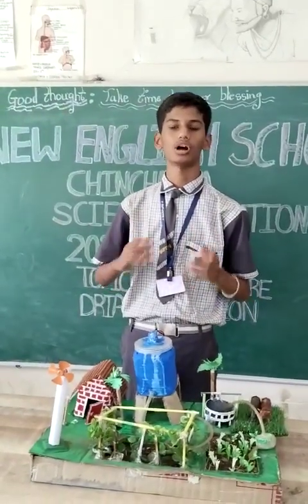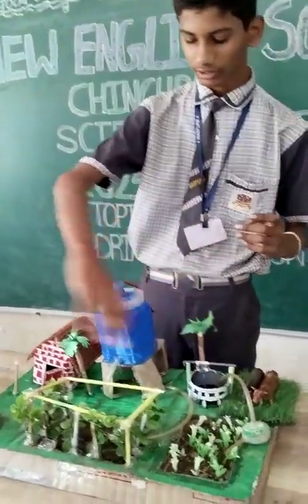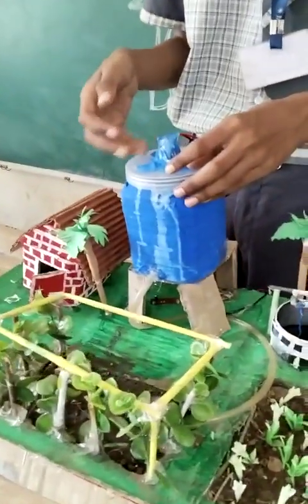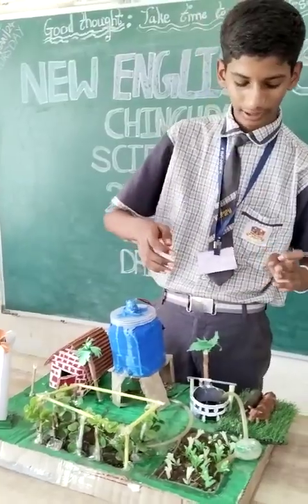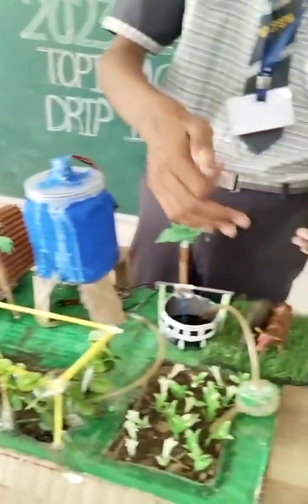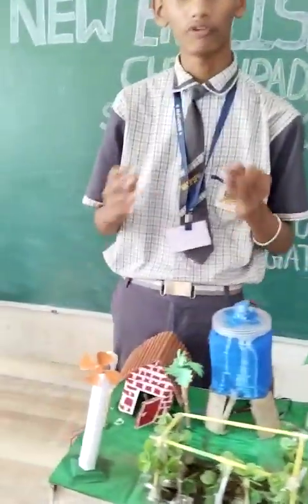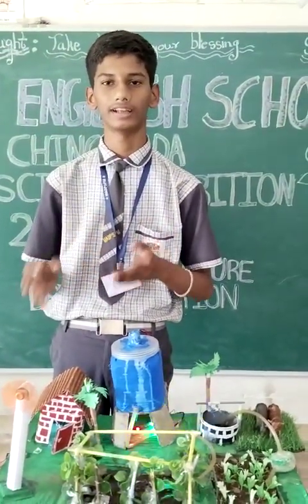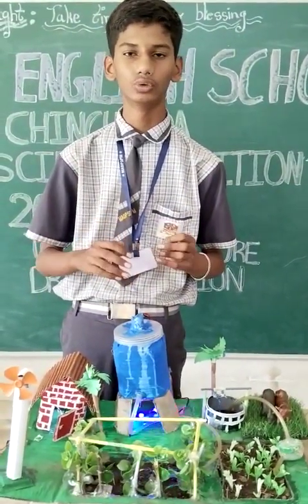Agriculture project Drip irrigation